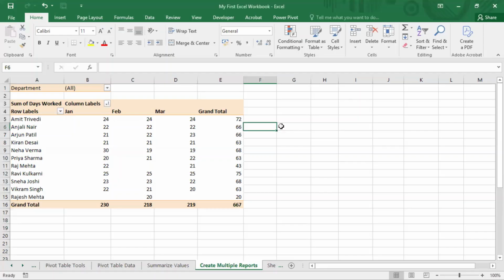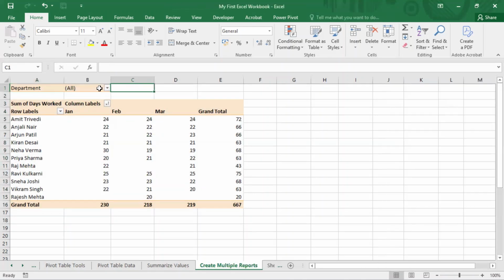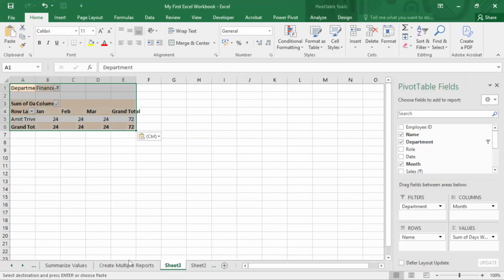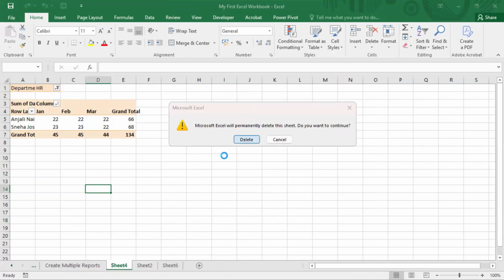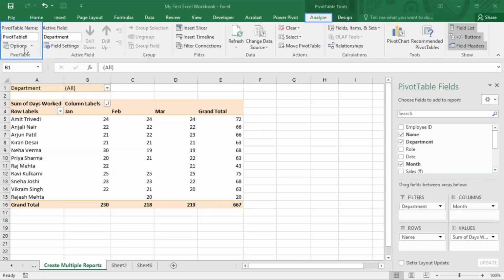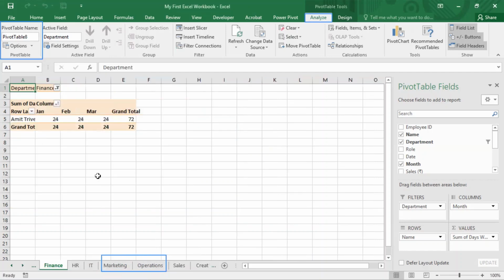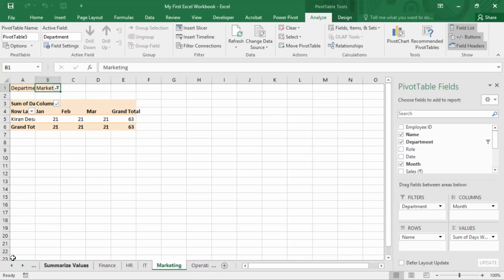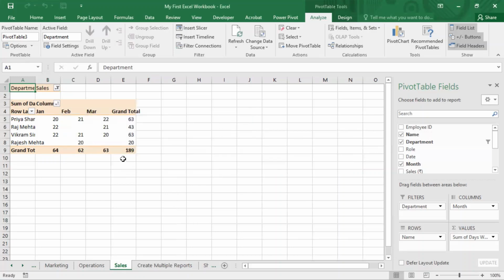EXCEL - Pivot Table - One Click Multiple Reports